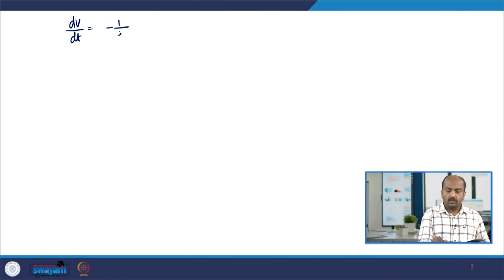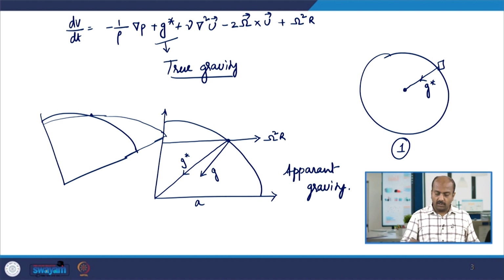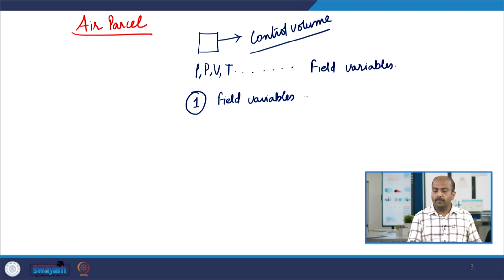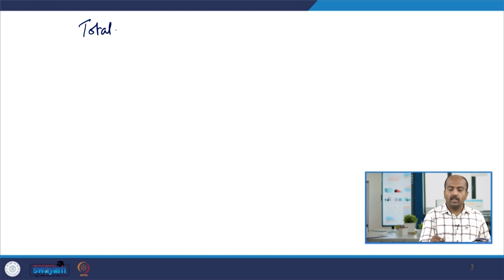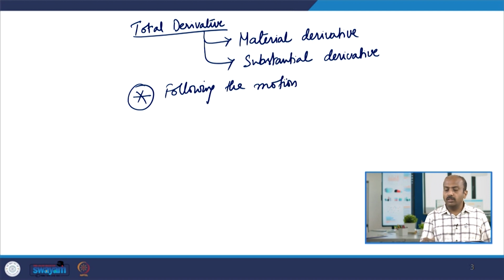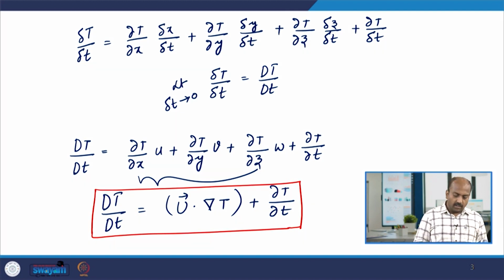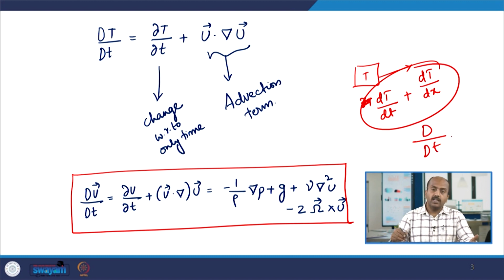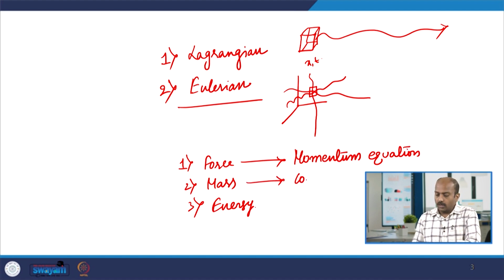Lec 02: Atmospheric Forces & Dynamics (Part-2)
In this lecture momentum equation, air parcel, and the total derivative for a controlled volume or air parcel has been introduced.